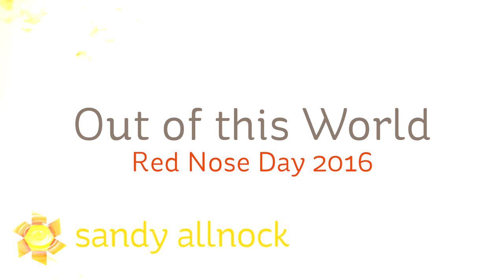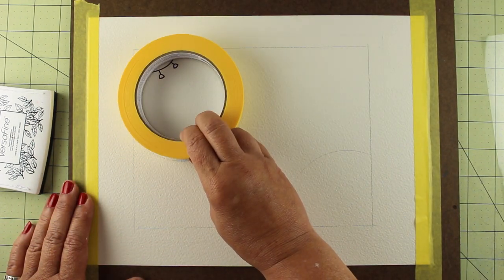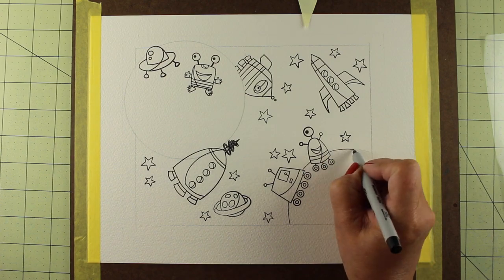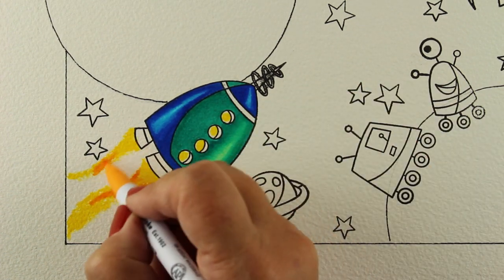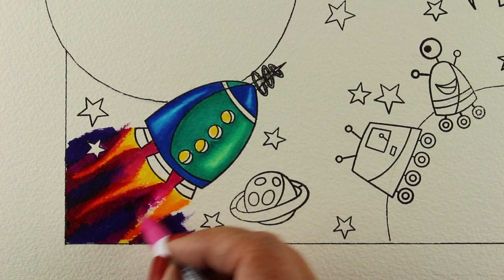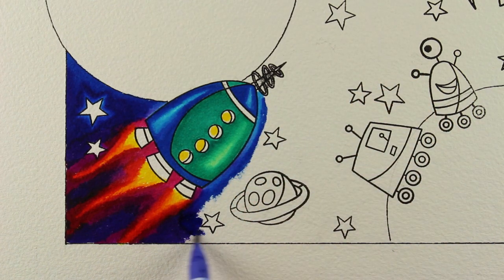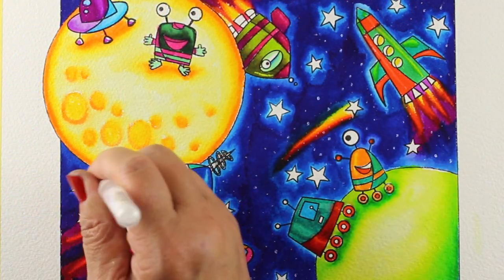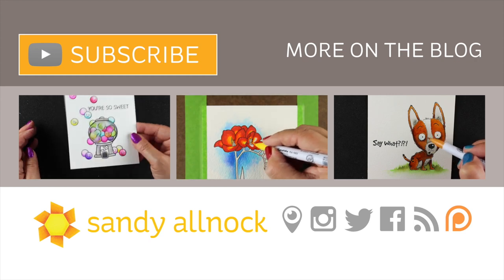Out of this World